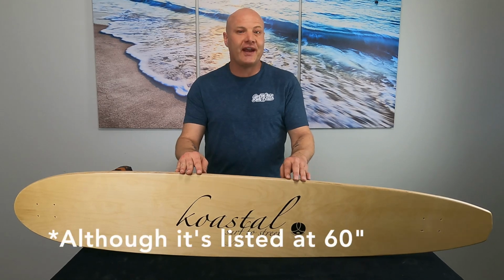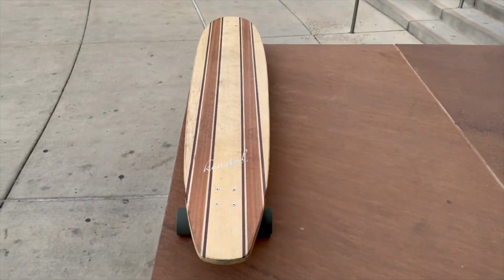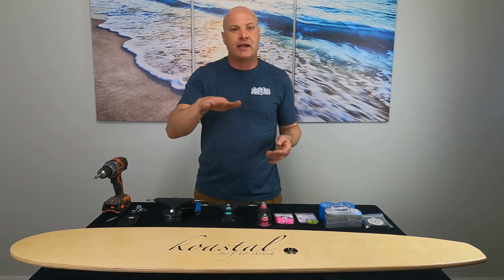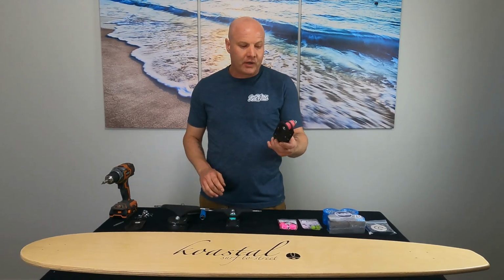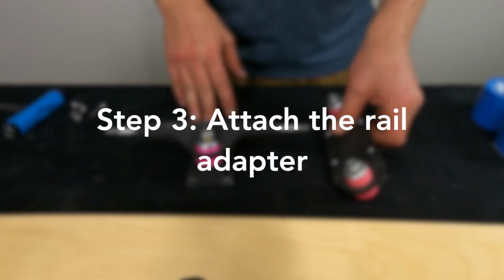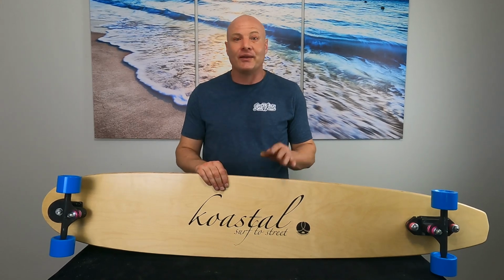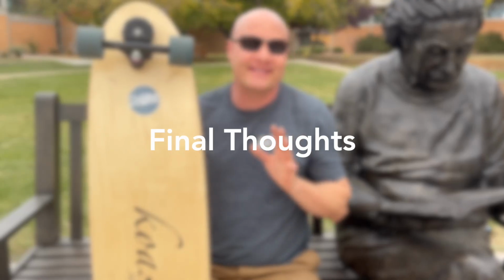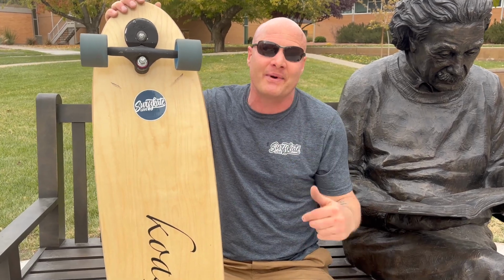Custom Surfskate Build: Koastal Drifter with Aquilo Surfskate Truck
Watch me build and ride a Koastal Drifter with the Aquilo surfskate truck on the front and the Waterborne rail adapter on the rear.

VIDEO TIMESTAMPS:
00:00 Introduction
00:47 Why I Chose the Aquilo Truck
02:12 Replacing the Aquilo Bushings
02:51 Attaching the Aquilo Truck on Front
03:03 Installing the Rail Adapter on Rear
03:28 Installing Wheels & Bearings
03:44 Checking for Wheelbite
04:30 Riding the Koastal Drifter
10:00 My Report on How it Feels

Learn more about surfskating, learn how to surfskate, and choose your surfskate at Surfskate Love

Follow Surfskate Love on Instagram: @surfskateloveig